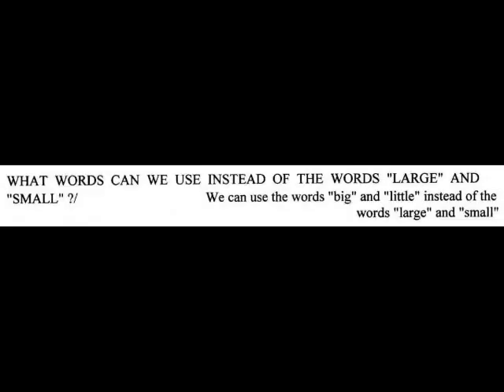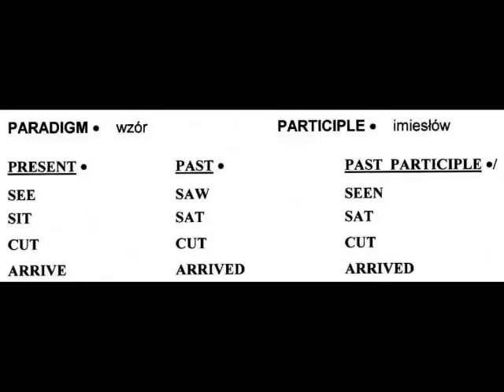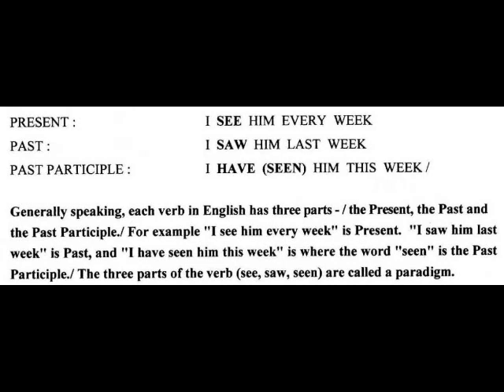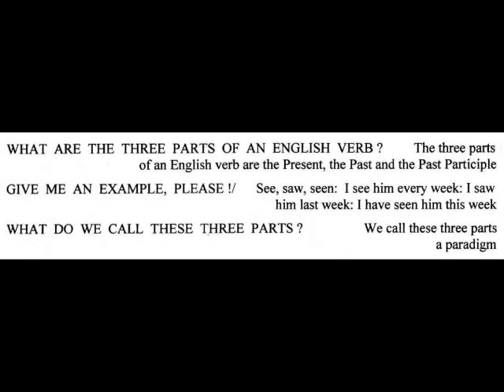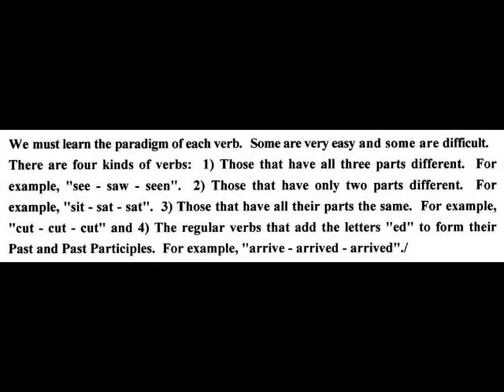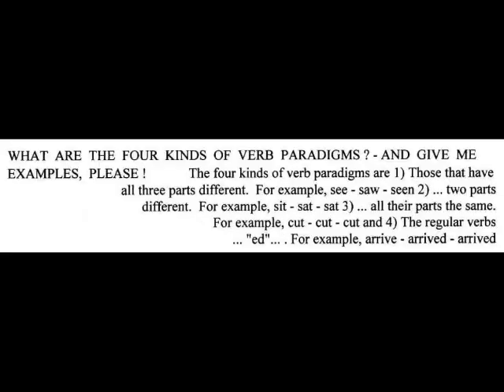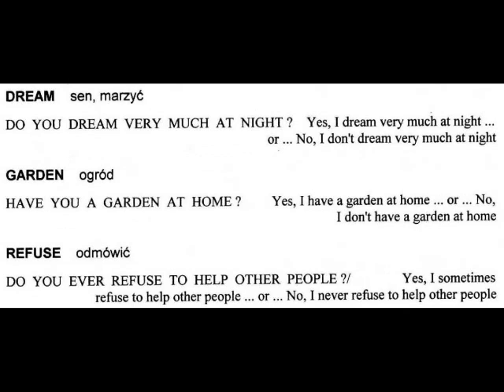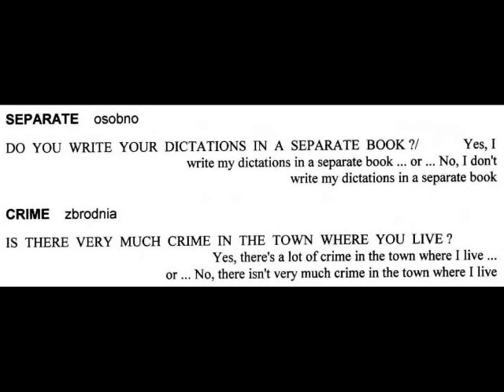STAGE 4 - LESSON 53